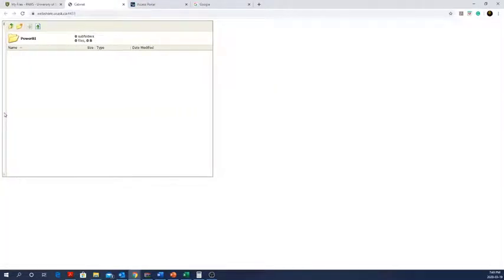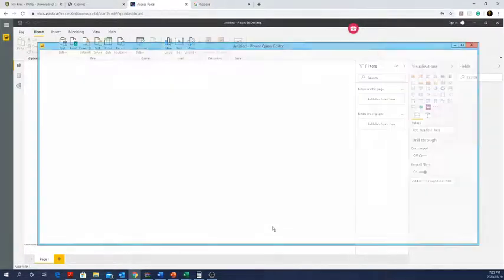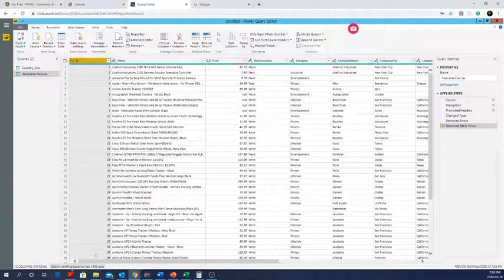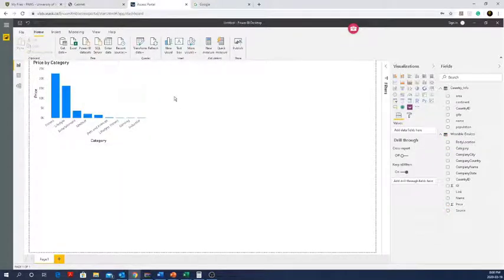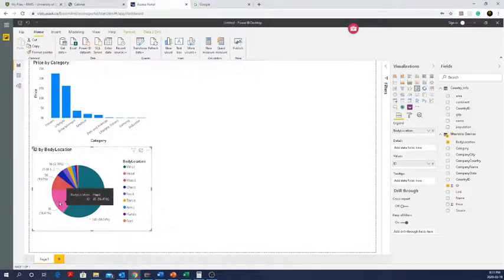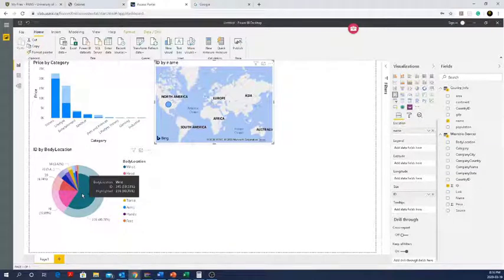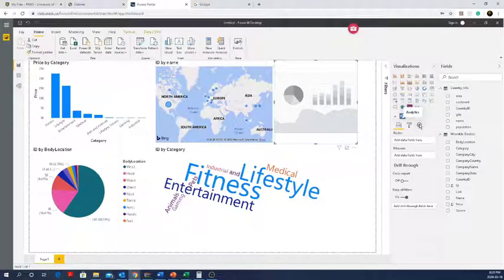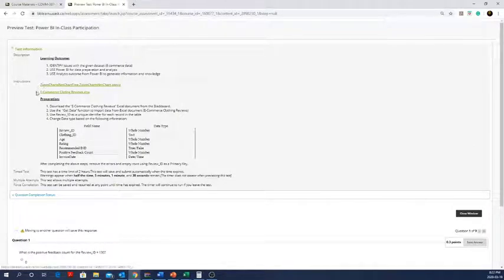PowerBI Help File